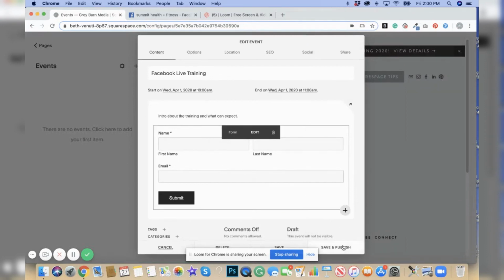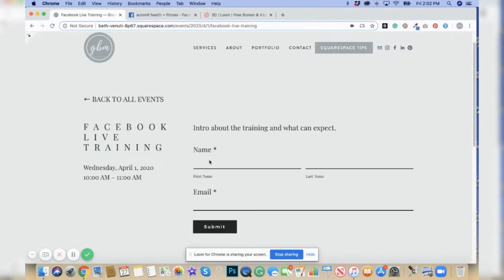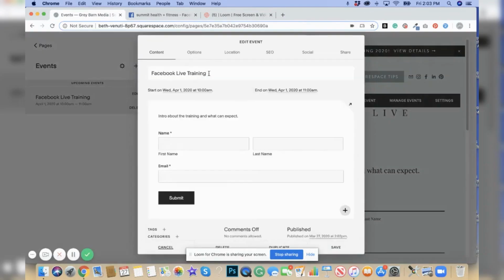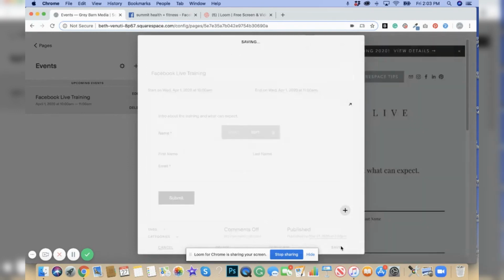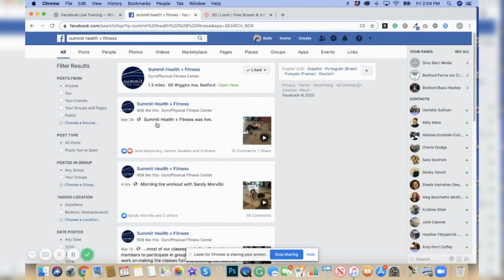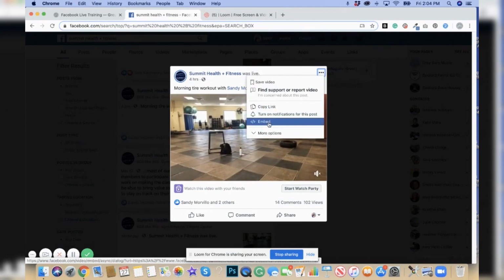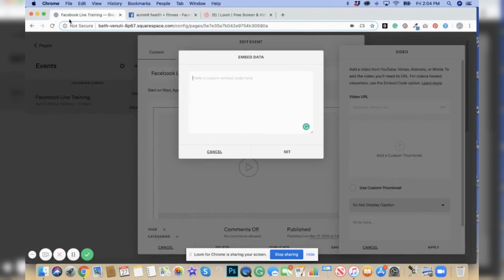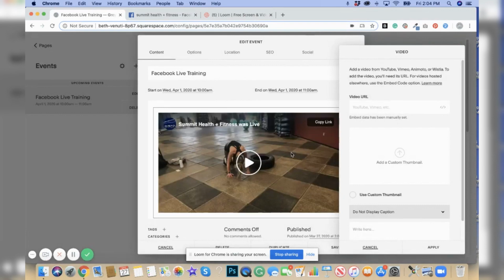How To Embed Facebook Live on Squarespace | Step-by-Step Guide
Are you a content creator, entrepreneur, or simply someone who loves sharing live experiences? Welcome to our comprehensive tutorial on seamlessly embedding your Facebook Live sessions directly onto your Squarespace website! In this video, we'll walk you through the process of effortlessly integrating your dynamic Facebook Live broadcasts onto your Squarespace site. Whether you're a seasoned web wizard or new to the online world, we've got you covered.

hot topics:
Squarespace tutorial, Squarespace, Squarespace vs shopify, Squarespace website, Squarespace Wordpress, Squarespace vs wix